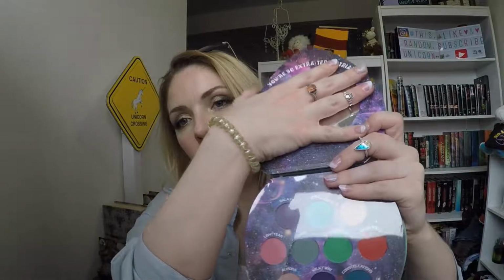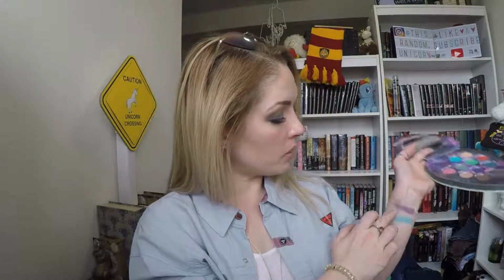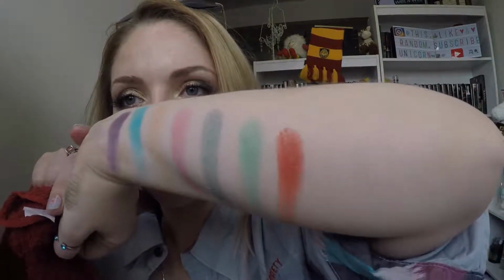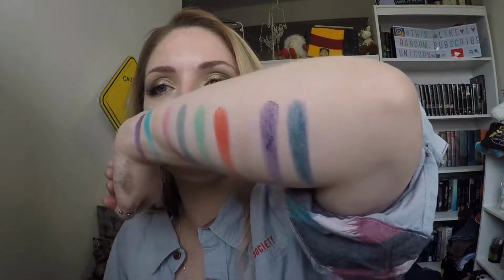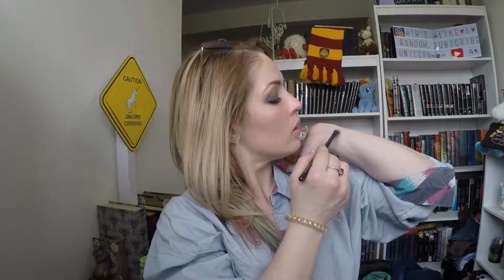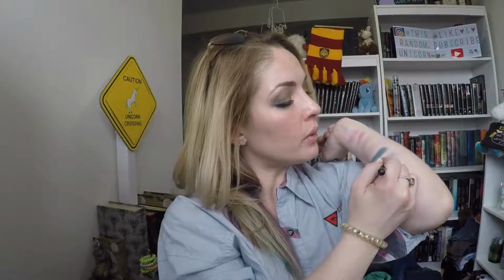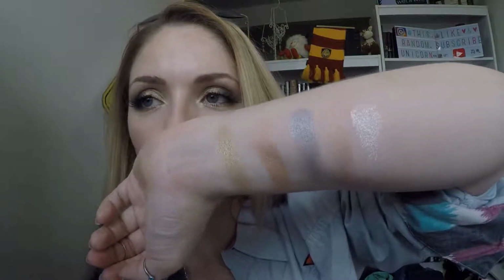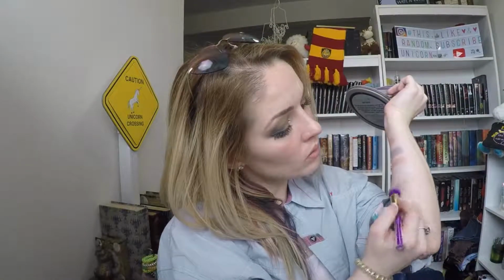Blackheart Beauty.......Galactic Edition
Hello Unicorns today I will be reviewing a couple of things from Blackheart Beauty. I decided to lump these together considering theyre in the same "category" I guess you could say. Now to be honest I wasnt really impressed with either of these products. I had high hopes for the highlighter but I just didnt fully understand what it is that they were going for and the mirror. well I dont think even they knew what they were doing there lol. Anyways as always I will try to leave links to the items below and I hope you enjoyed this video!

Blackheart Beauty Galactic Cosmic Eyeshadow Palette:

Blackheart Beauty Saturn's Glow Intergalactic Highlighter Palette: